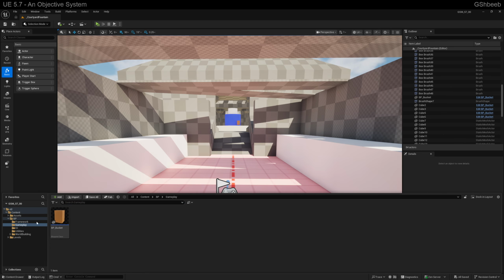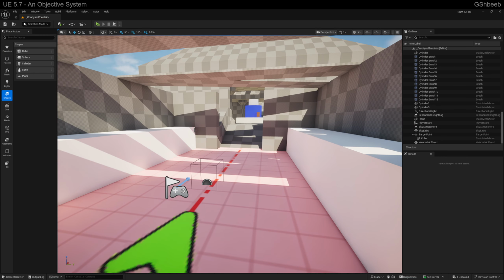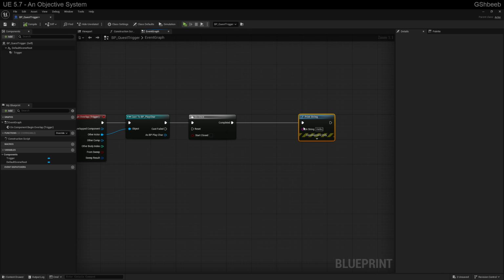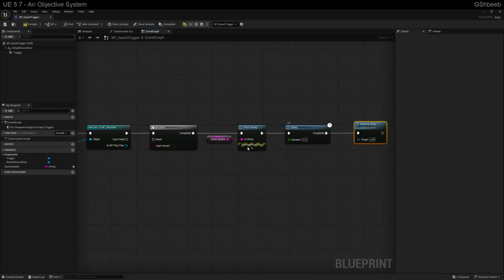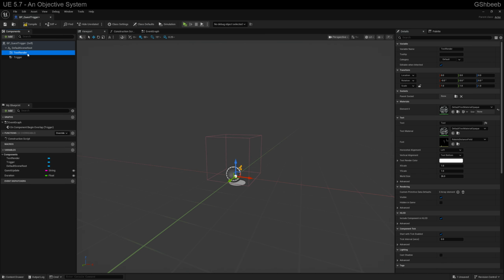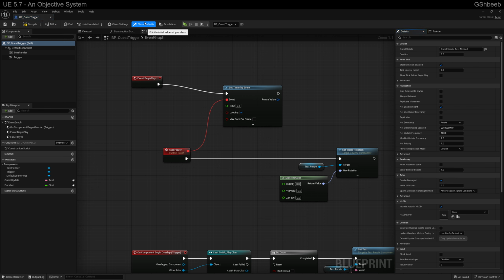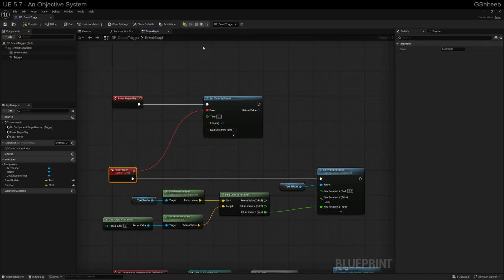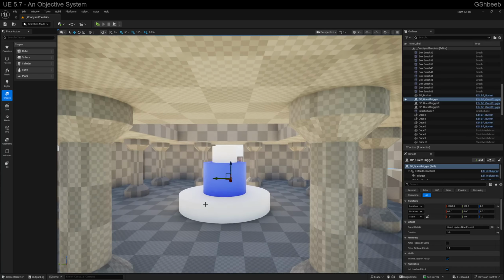An Objective System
A remedial debug setup for communicating future development and gameplay using Blueprint actors and some light coding.